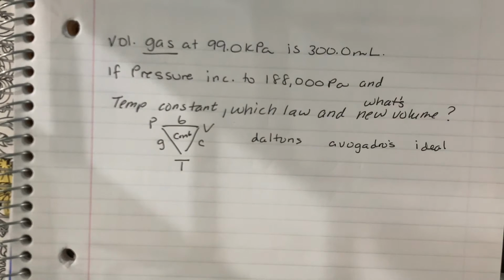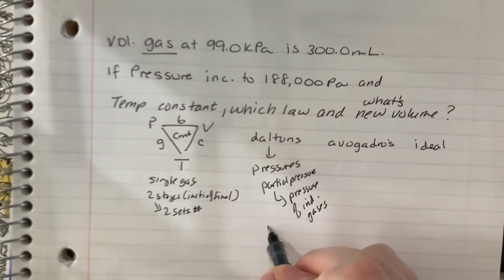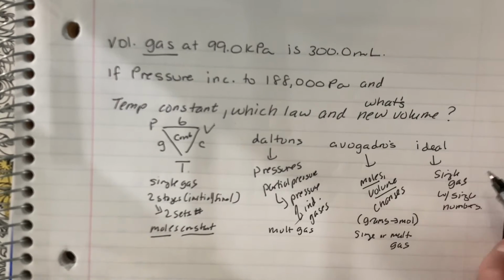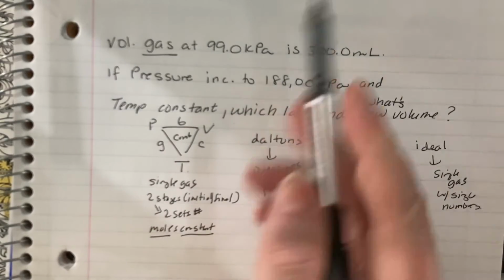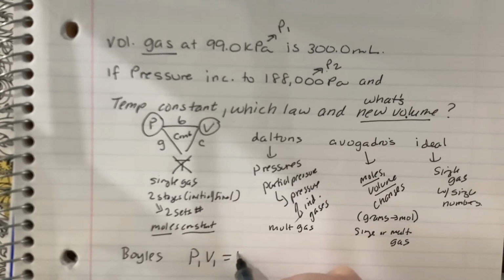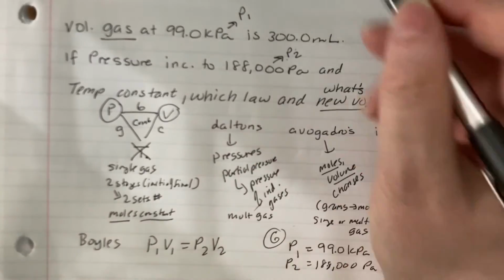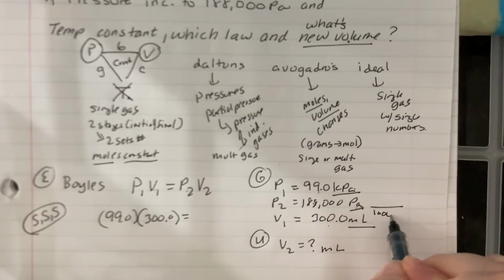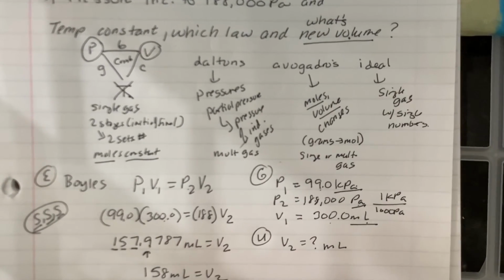Which gas law 1